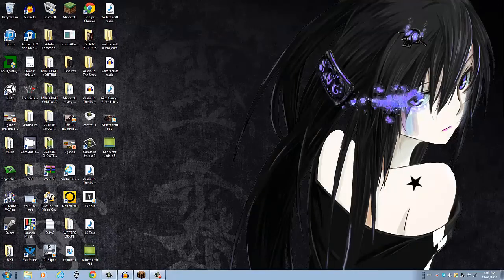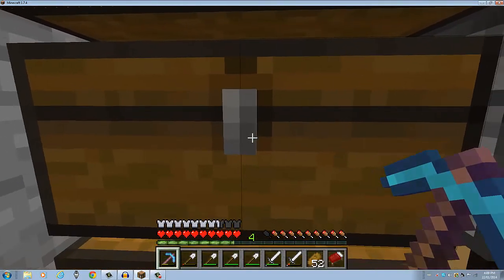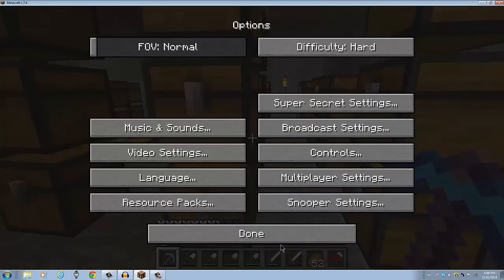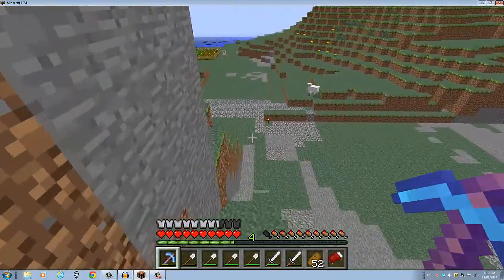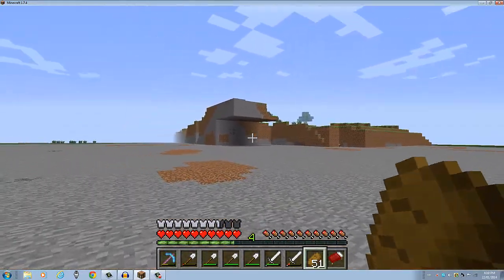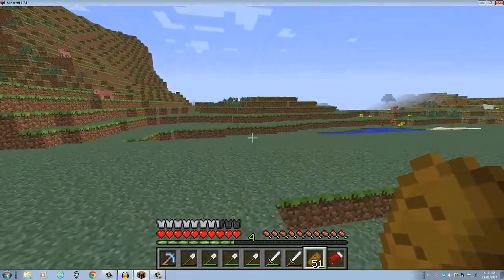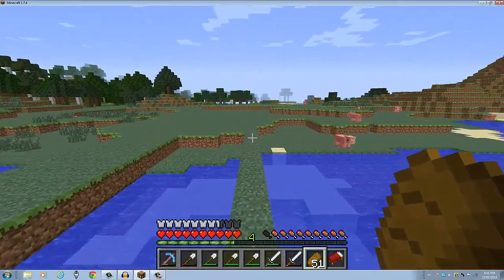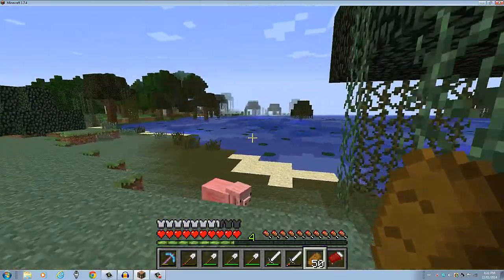Minecraft (Largest quarry of all time) update 5 - Mountainless!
Hey guys this is the fifth quarry update and its a big one! The mountain is gone, but new problems have risen, enjoy!

The intro music is "Flight" by Tristam and Braken